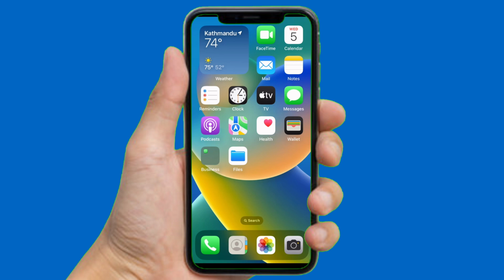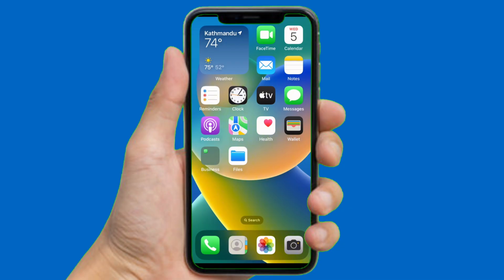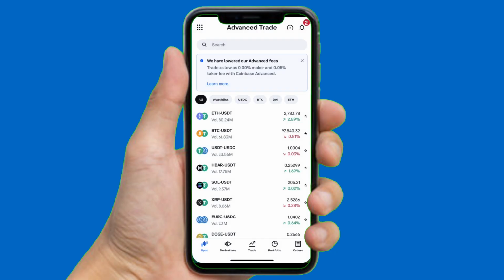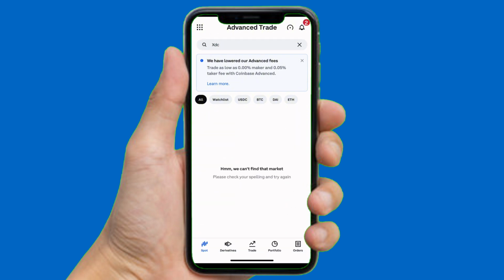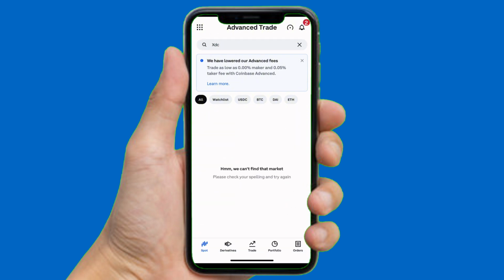How to Buy XDC on Coinbase 2025?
In this video, we will show you how to buy xdc on coinbase. If you want to buy xdc on coinbase then watch this video. You will learn to purchase this cryptocurrency easily and quickly.